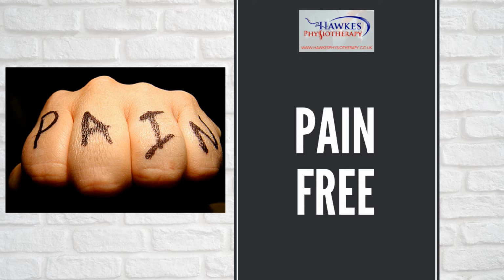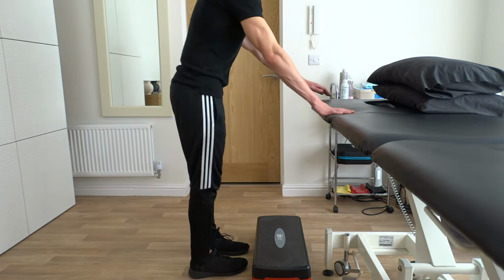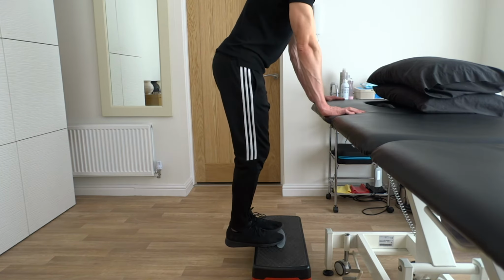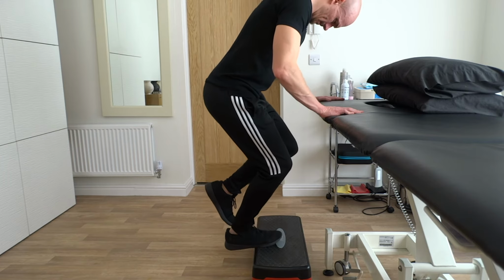Single leg calf raises with bent knees on a step: Technique video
This video demonstrates the correct technique for Single leg calf raises with bent knees on a step

At Hawkes Physiotherapy we offer online physiotherapy using Skype or Facetime etc. We offer online physiotherapy assessments and treatments that are advice and exercise based. We have an extensive exercise video library for you to follow at home. This service is invaluable for those who can't get to our clinics.